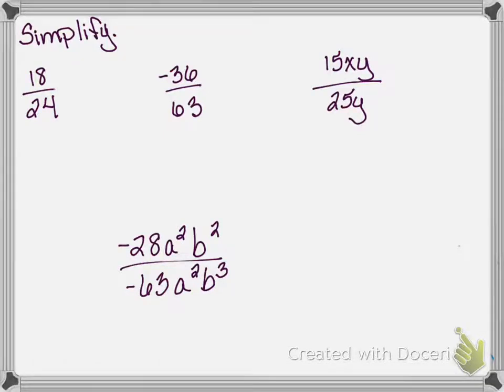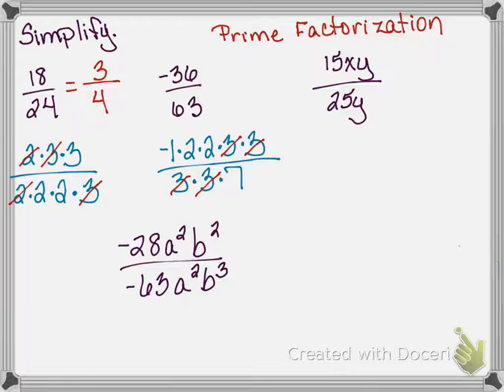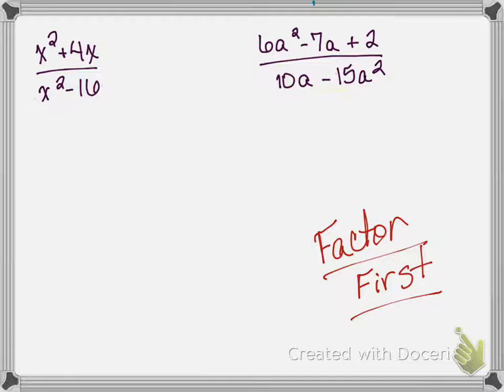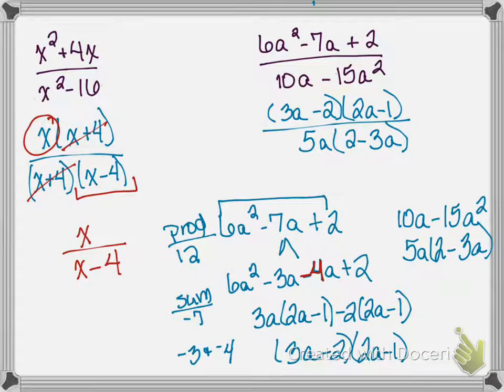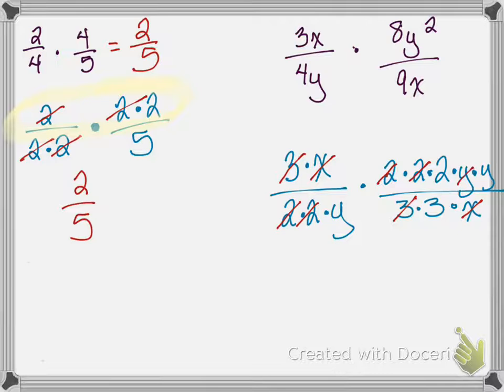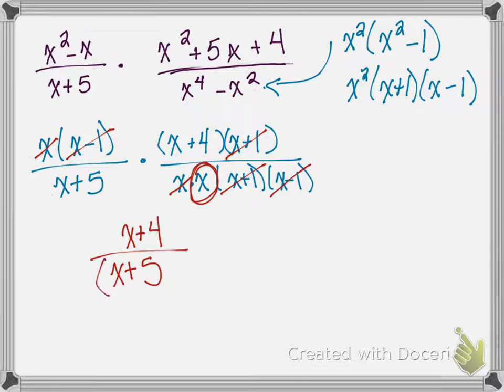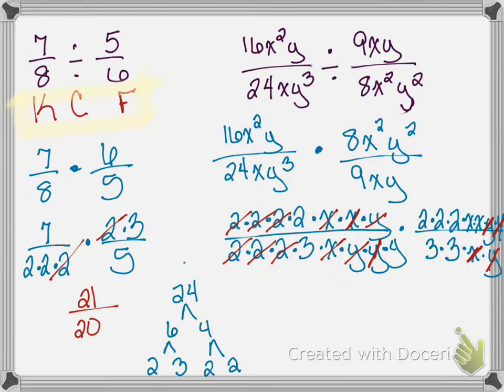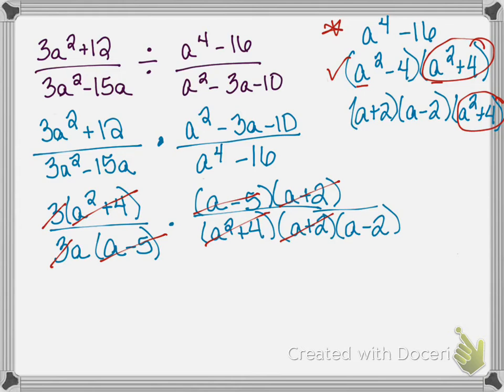math 131 4.1 and 4.2